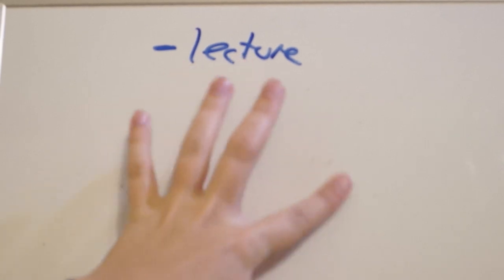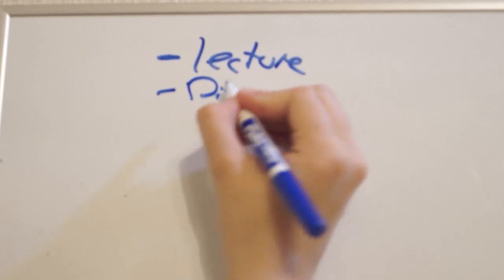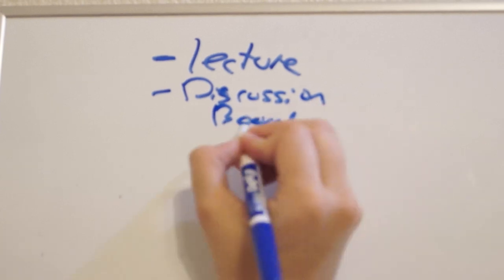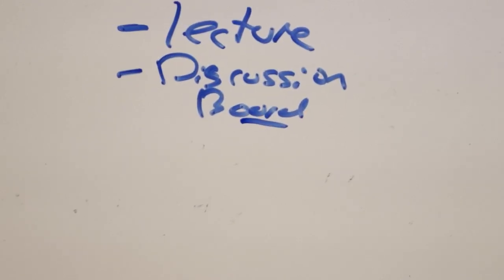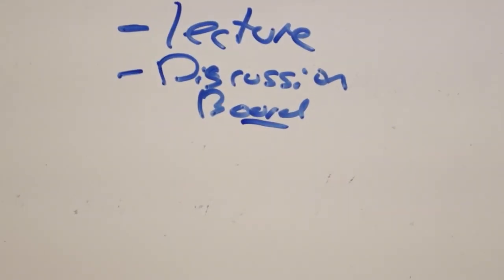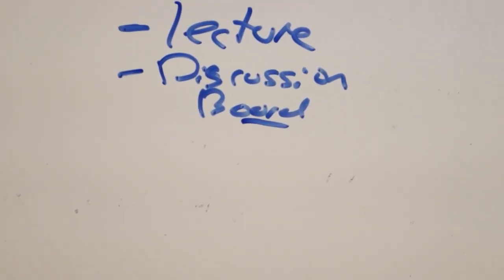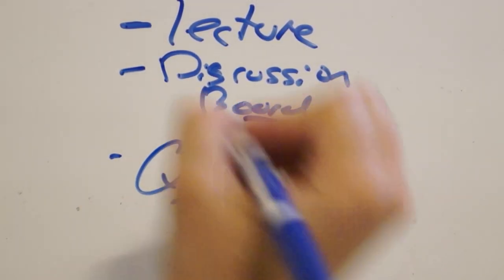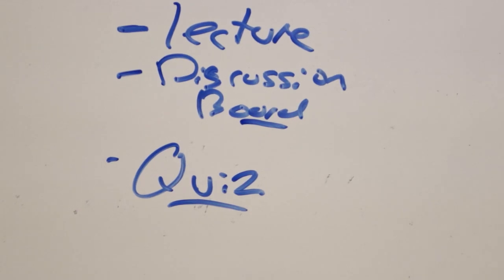Unintentional ASMR | Professor struggles with using a camera (soft talking) (camera sounds)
This is an intentional unintentional ASMR RP where a professor attempts to record a Philosophy lecture with an unfamiliar camera. Including paper sounds, whiteboard writing, soft talking, camera sounds, and white noise.

I apologize for my handwriting lol

I'm thinking of making an intentional unintentional ASMR playlist if there are any other things people do that unintentionally gives you ASMR please comment them!